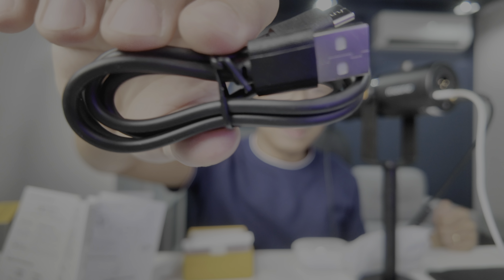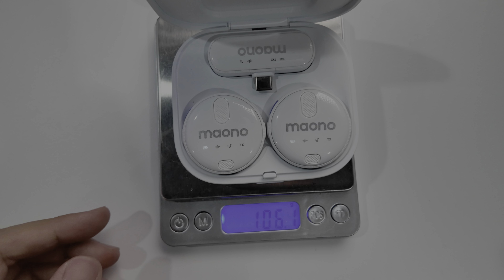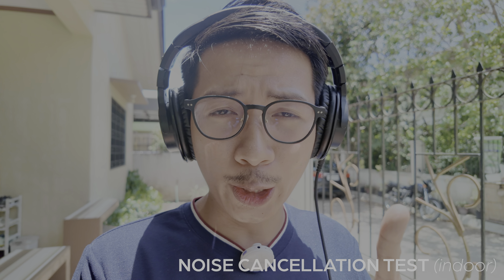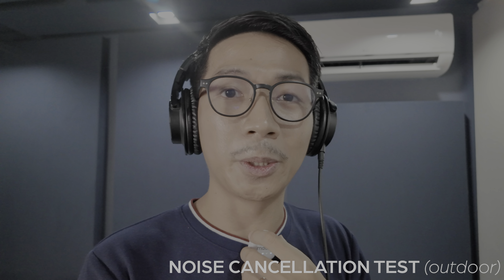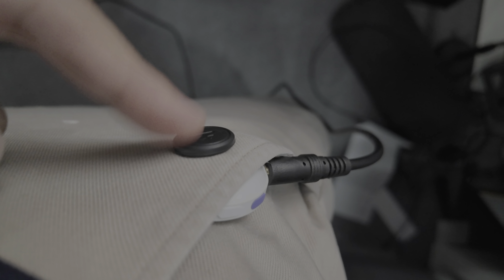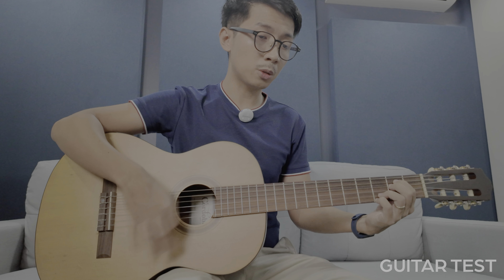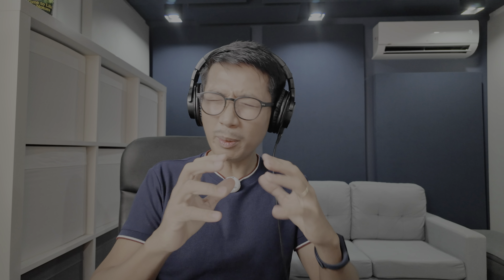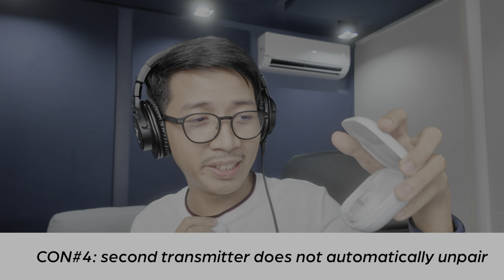$54.99 wireless lav mic? - Maono WM620 Review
Get the DJI Osmo Pocket 3:

00:00 Intro
00:46 Disclaimer
00:51 Unboxing
02:51 Weight
03:29 First Impressions
03:39 Osmo Pocket 3 Con
04:00 Osmo Pocket 3 Mics
04:06 Gain Test
04:33 Outdoor
04:37 Outdoor Noise Cancellation Test
05:28 Singing/Reverb Test
05:44 Singing + Noise Cancellation
06:06 Indoor Noise Cancellation
06:48 Lavalier Mic Test
07:20 Wireless XLR Mic Test
08:38 Distance Test
10:25 Dual Mic Test
10:38 Guitar Test
11:08 Pro 1
11:18 Pro 2
11:27 Pro 3
11:45 Pro 4
12:08 Pro 5
13:08 Con 1
13:28 Con 2
13:44 Con 3
14:07 Con 4
14:41 Con 5
15:32 Solution to Con 5
15:44 Overall

Special thanks to: Jonathan